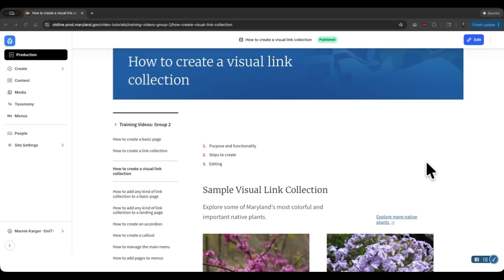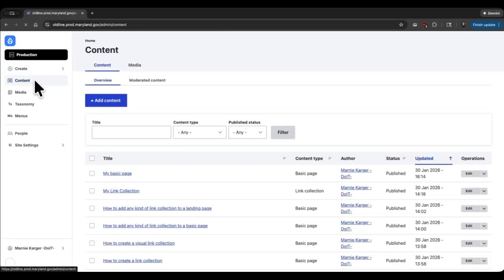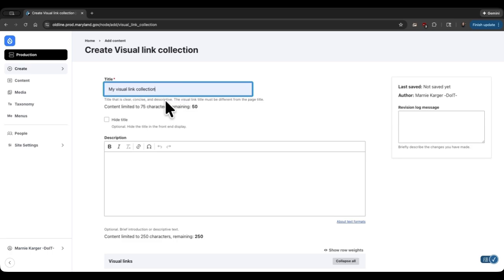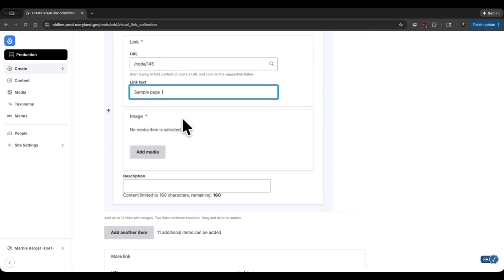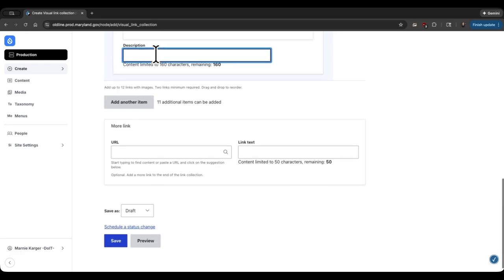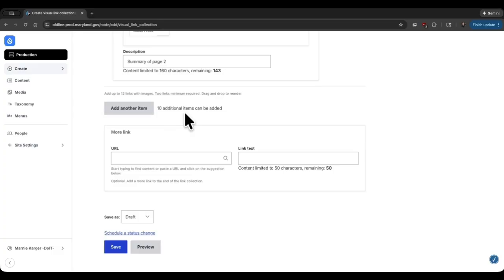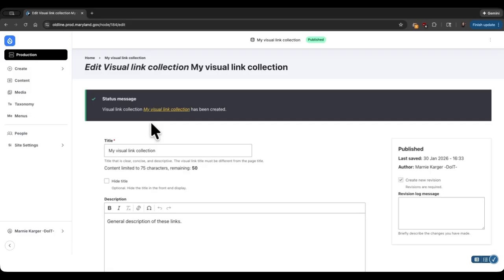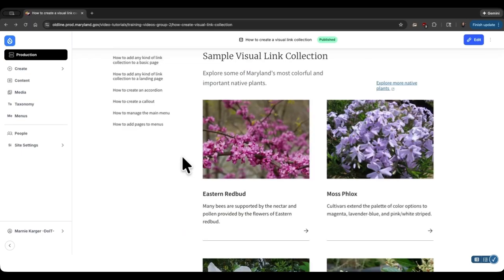How to Create a Visual Link Collection